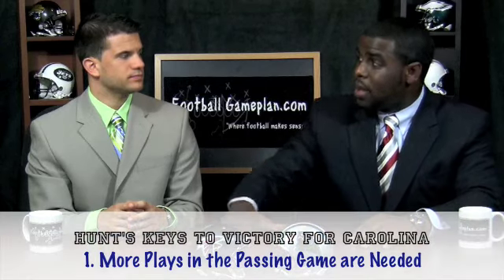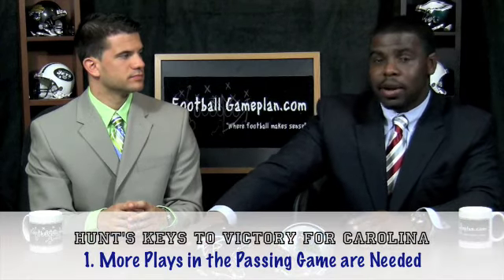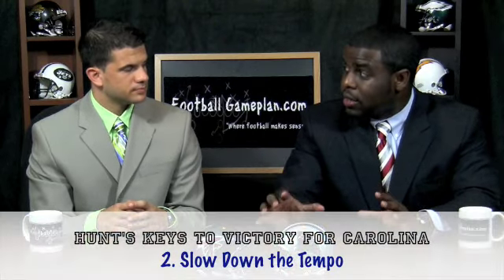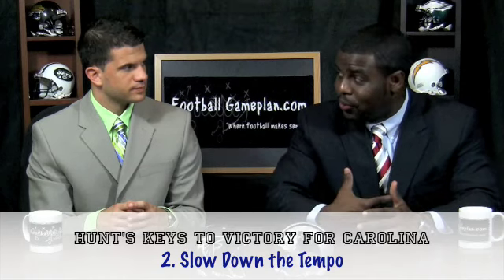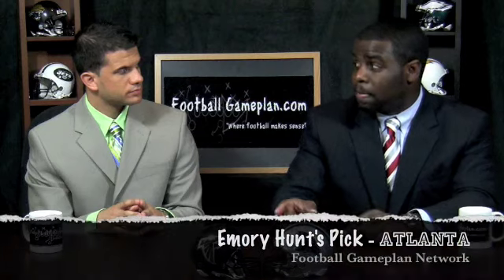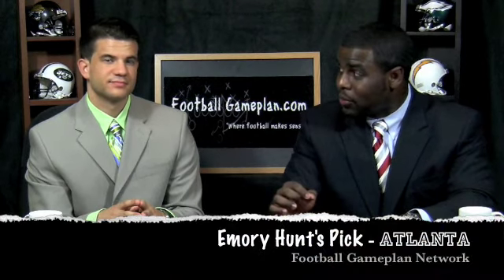Football Gameplan's NFL Week 10 Predictions (Atlanta Falcons at Carolina Panthers)